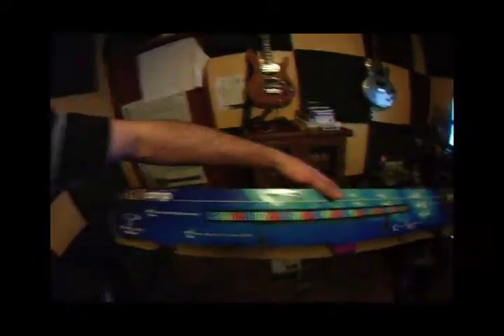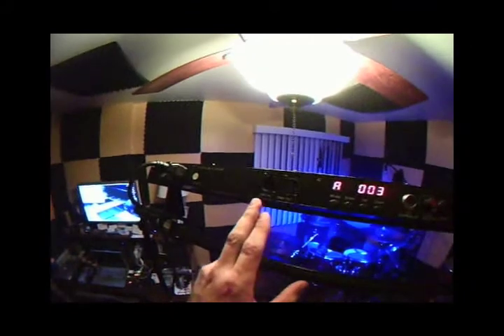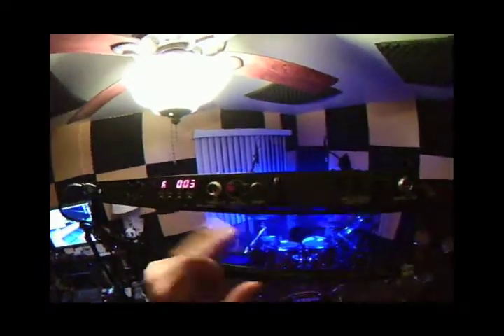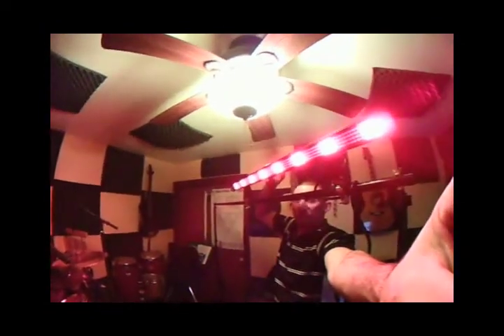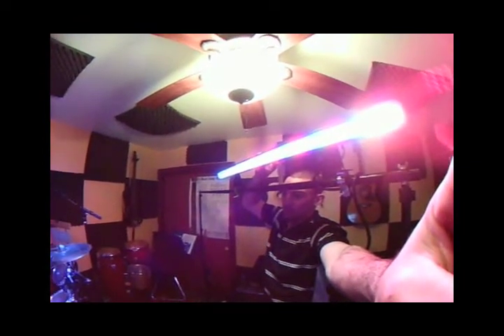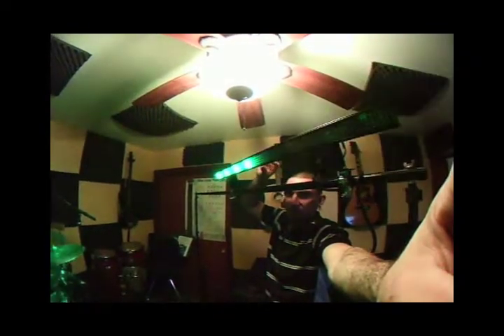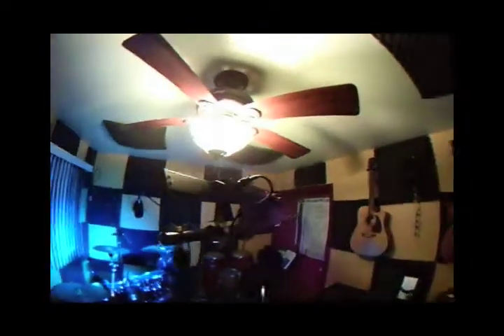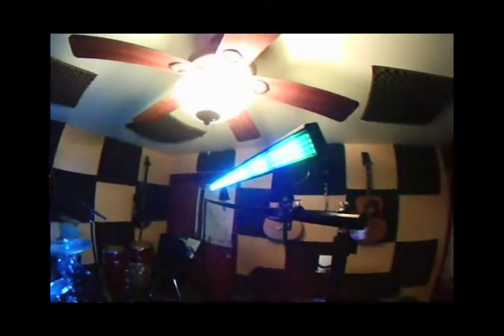LED Color Strip.mov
So I bought the LED Color Strip from Chauvet. Pretty cool piece. Quite excited I bought it. Just giving a quick tutorial for my friend and all of you out there. It's a good piece. I recommend it.